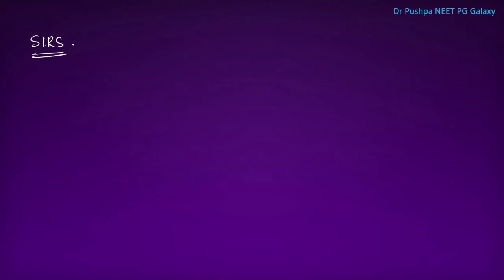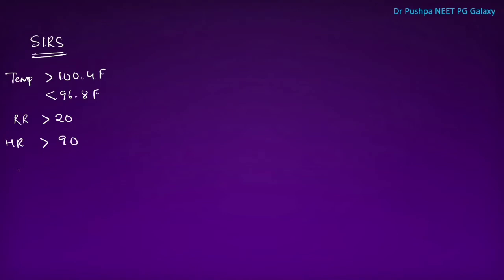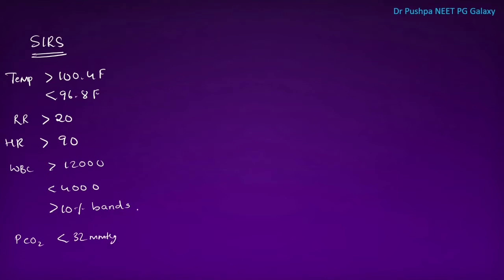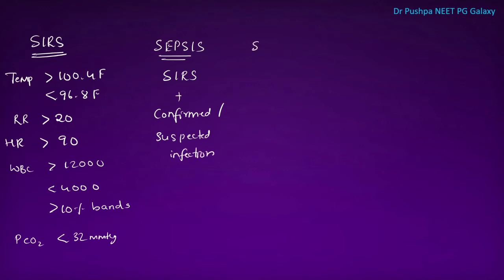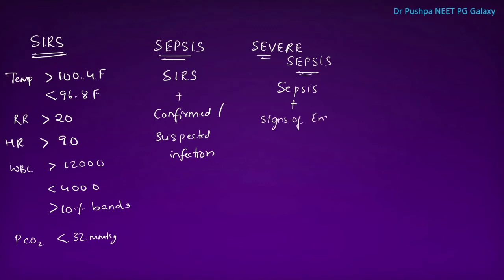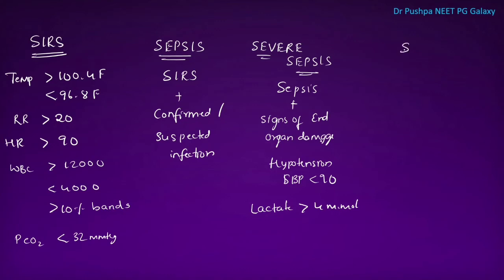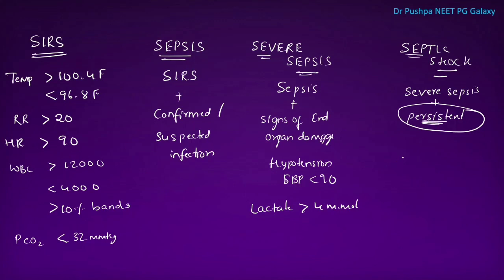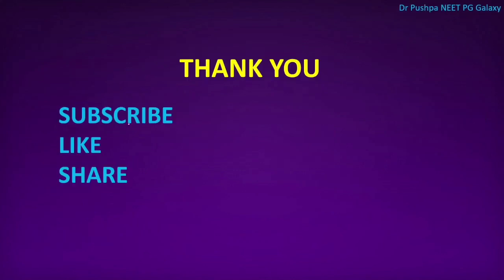SEPSIS | SEPTIC SHOCK | SEPSIS STEPS | GENERAL SURGERY | NEET PG 2021 / INI CET 2021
1) Sepsis
2) Septic shock
3) SIRS
4) Hypotension
5) Sepsis steps